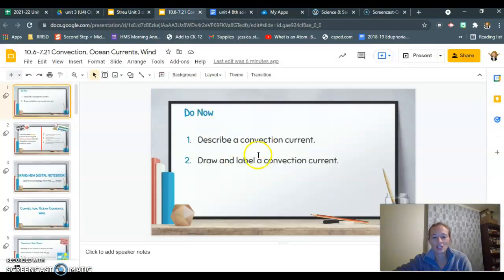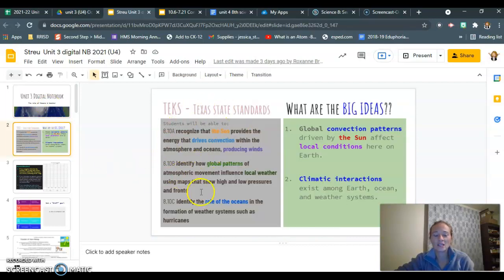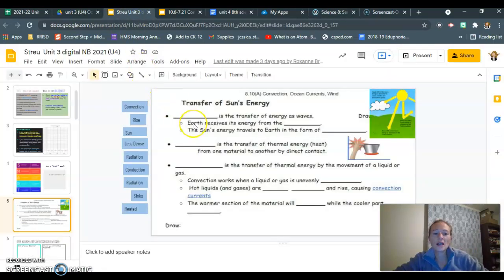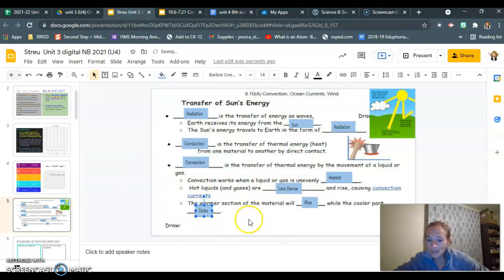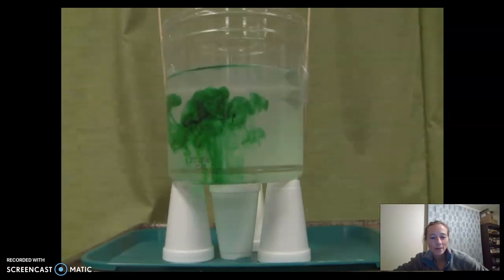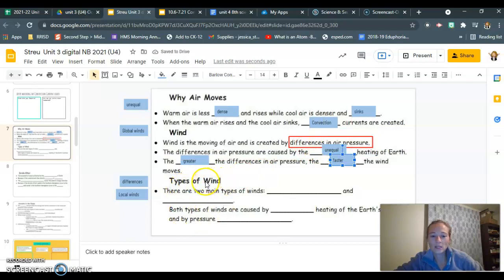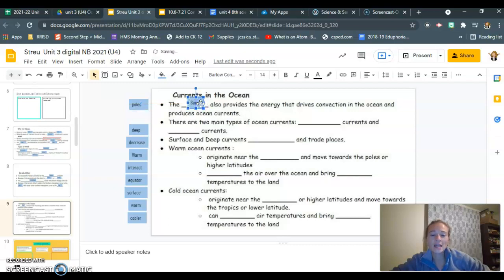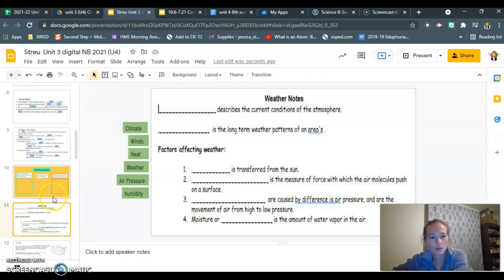10.6.21 Class video recording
I'm sorry I'm not there today. Use this video to help you complete slides 4-10 in your new digital notebook AND the Surface Currents worksheet.